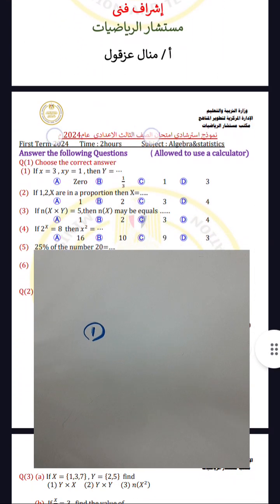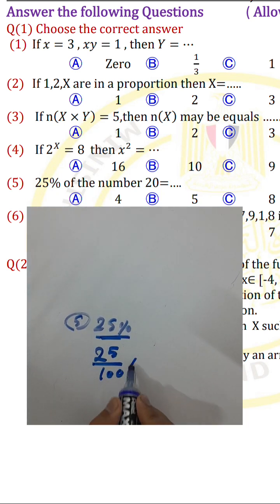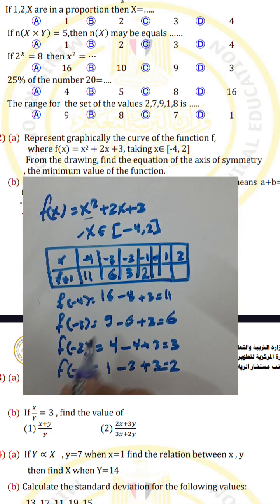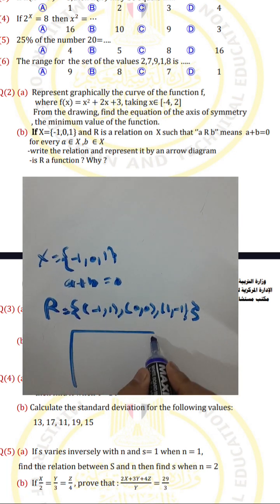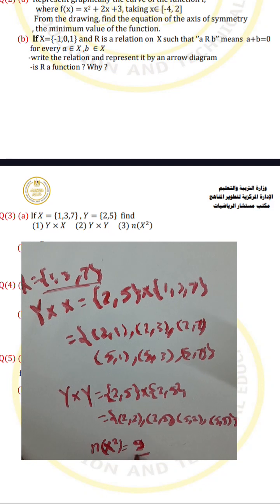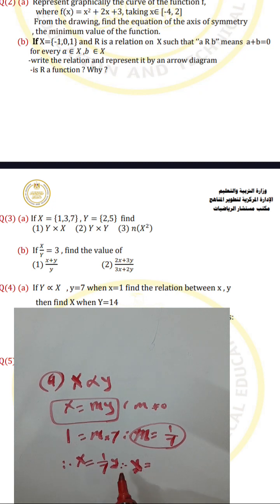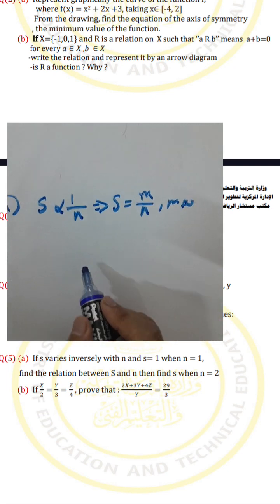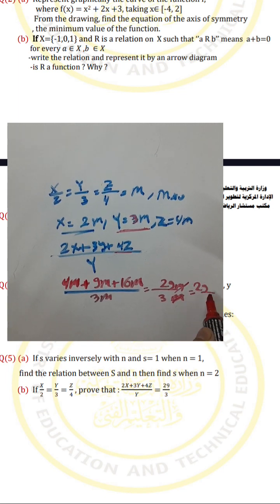حل نموذج الوزارة الثالث الاعدادي رياضيات ماث#حل رياضيات حلmath algebra MATH prep 3 *2024&